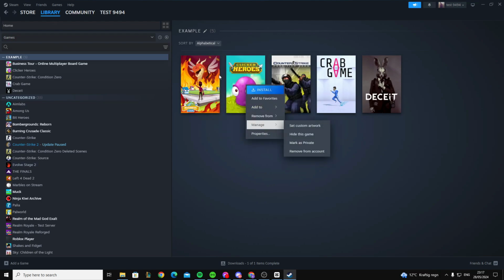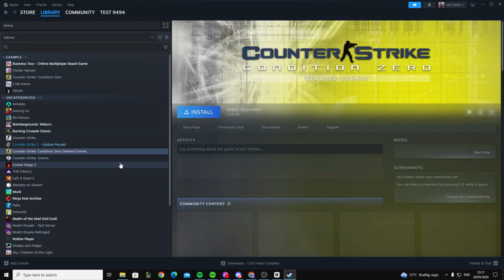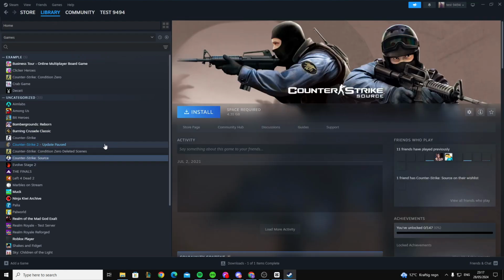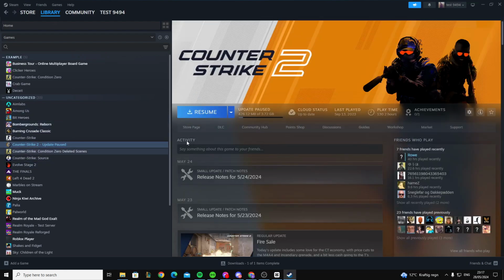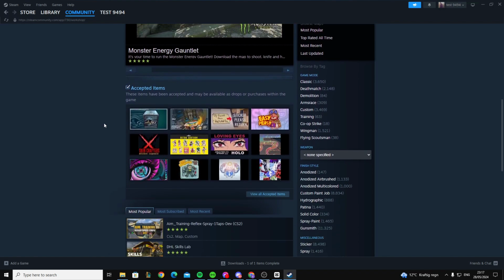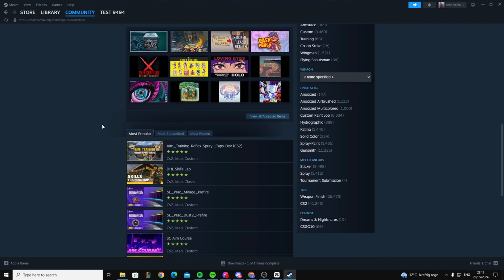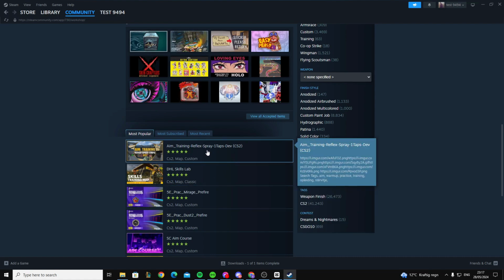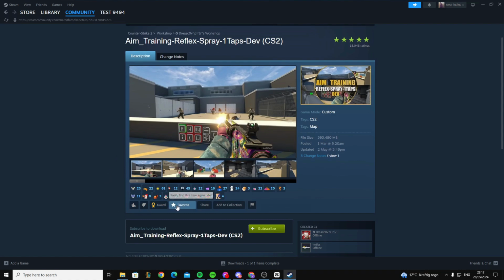How To Create Collections On Steam (2025)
In this video I'll show you how to easy and fast create and make collections on Steam. The method is very simple and clearly described in the video. Follow all of the steps & see how you can create different collections on your Steam Account